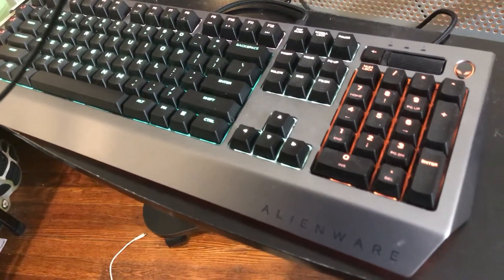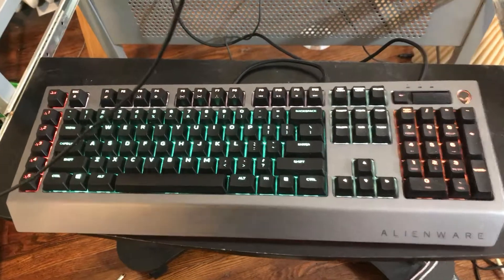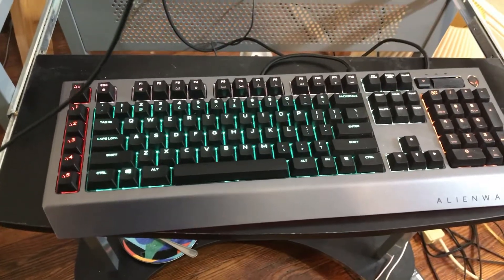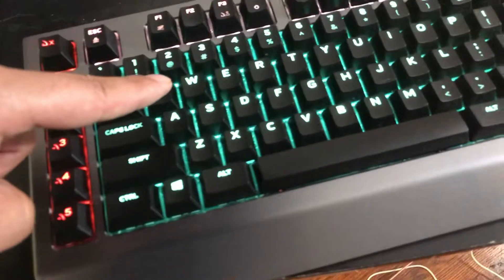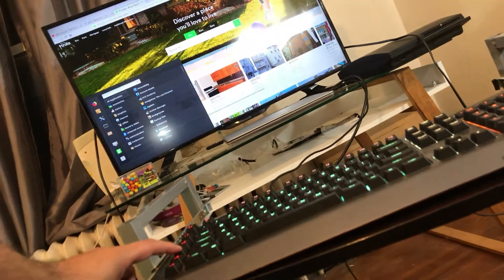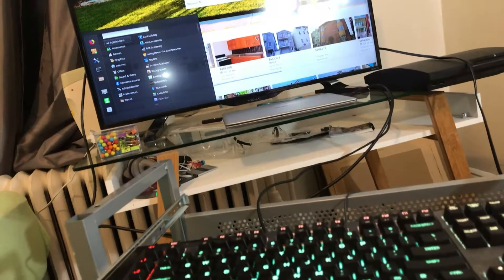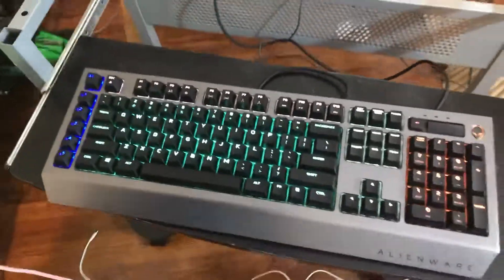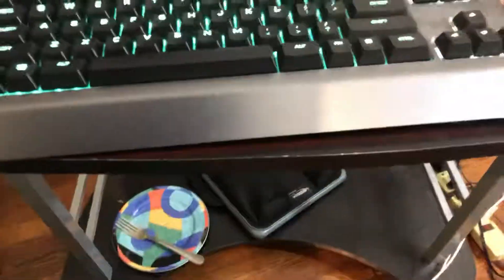2018 Alienware pro keyboard for Linux and windows review and how to program Macros (k55)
My review of Alienpro keyboard and how to program Macros